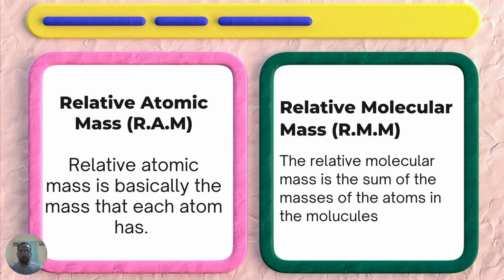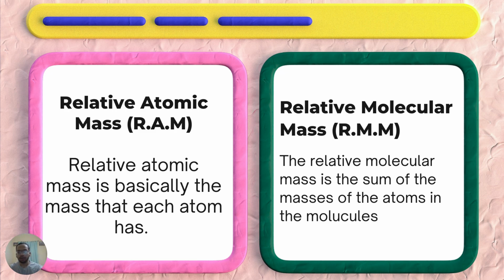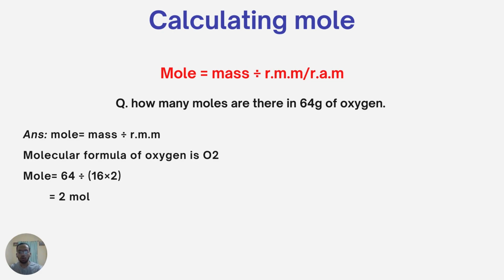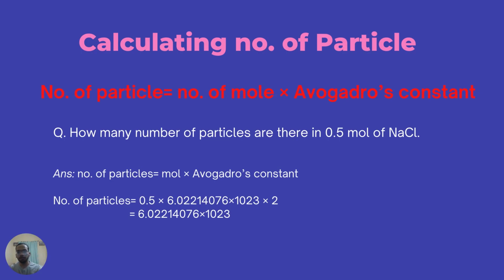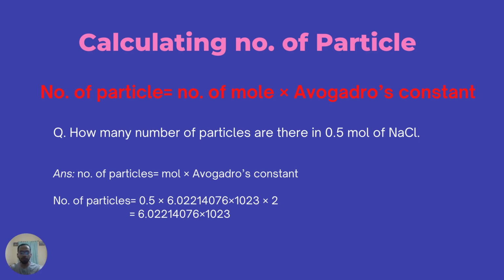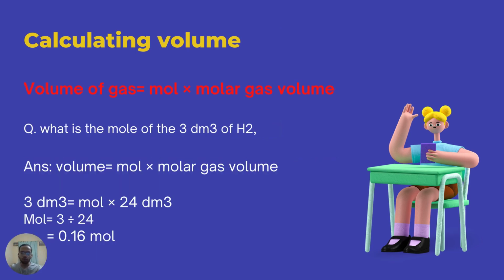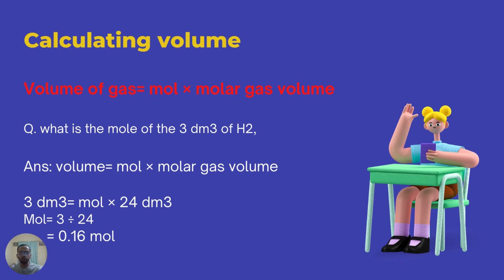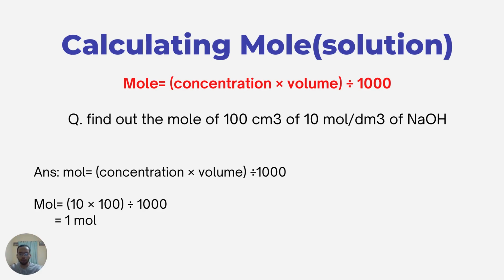Moles | O level Chemistry | Lesson # 1 | A lesson a day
Hi everyone, this is Talha Sharif and today we will be having the very first lesson on "Moles" from Chemistry.